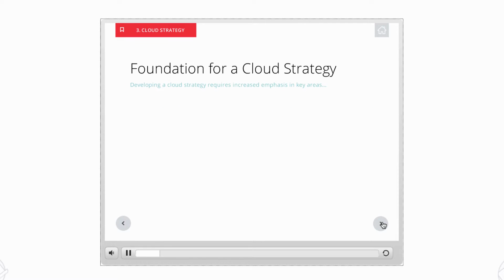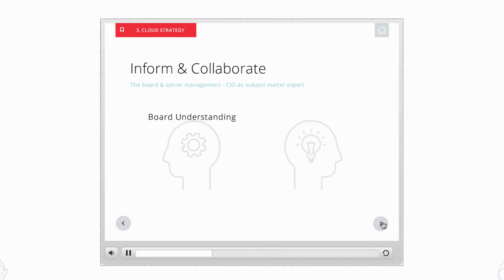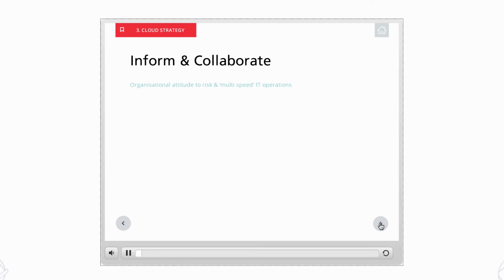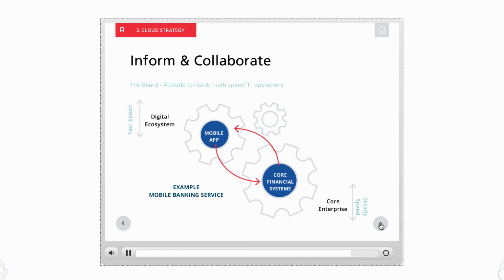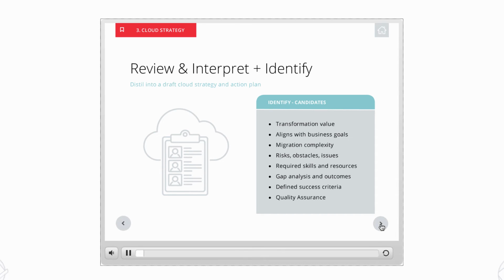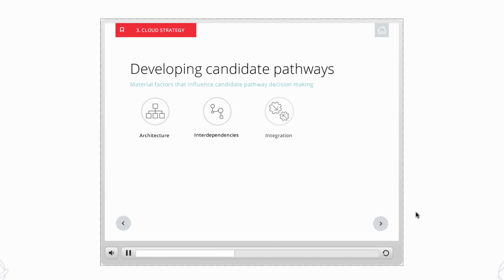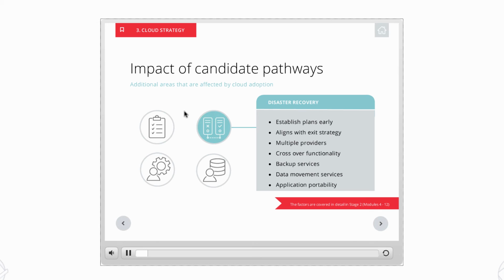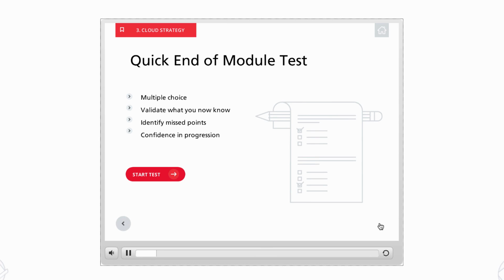CIF e-Learning Module 3 (#3 of 21). Example recording: Developing a cloud strategy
Video description: This a an example recording of one of the CIF E-learning modules available to members as part of the Cloud Adoption series. This module focuses on how to develop a strategic approach to cloud adoption, including structural approaches, specific cloud considerations, target outcomes and factors that influence planning & prioritisation.

For more information on how to access the full 5 stage and 21 step cloud adoption series go